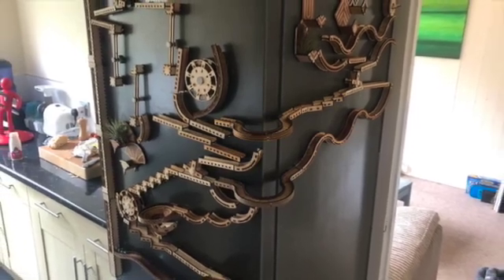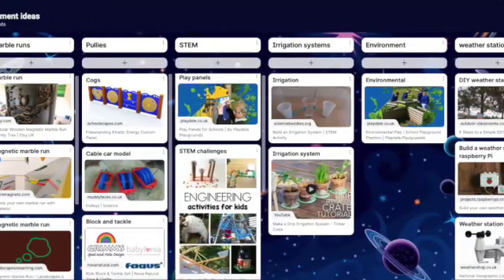Nature Days - The Design process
This video outlines the design process from the Science and Technology AOLE and how to use it to create a product for your school grounds.